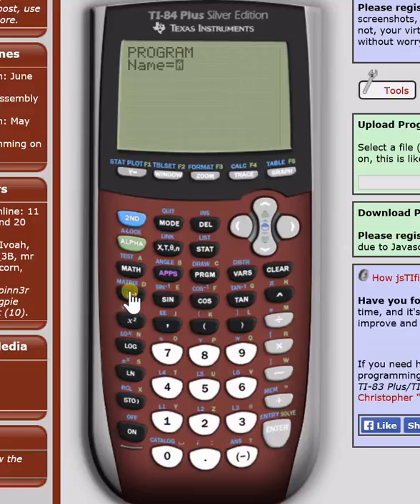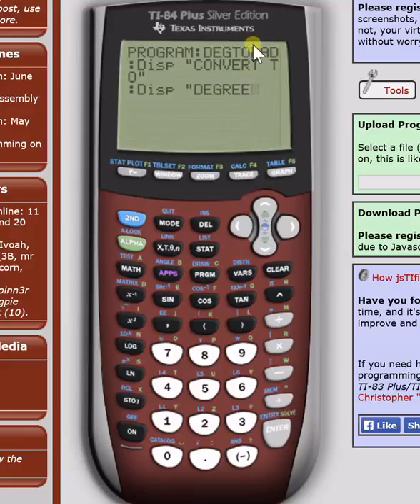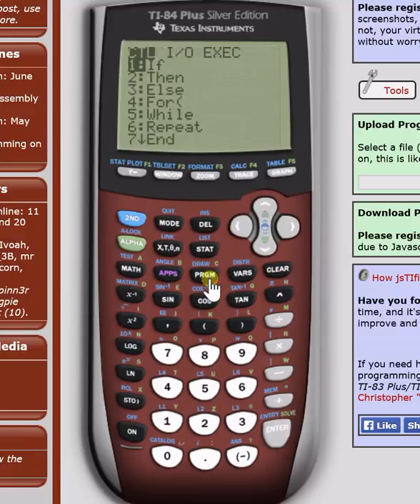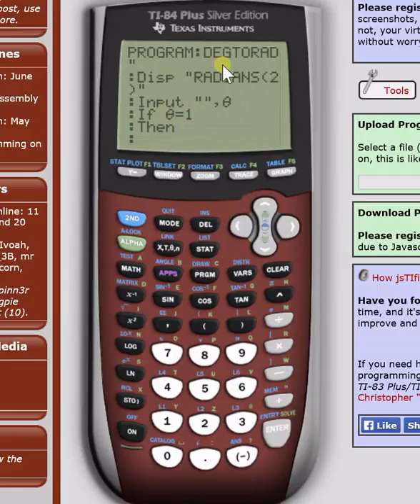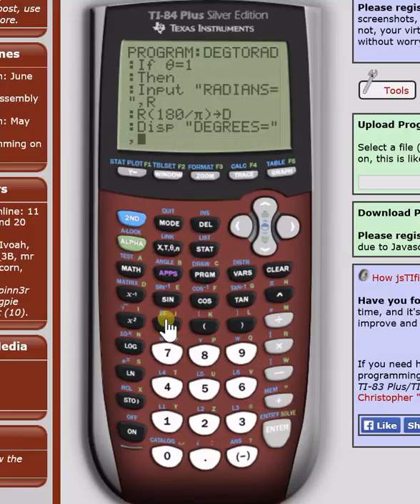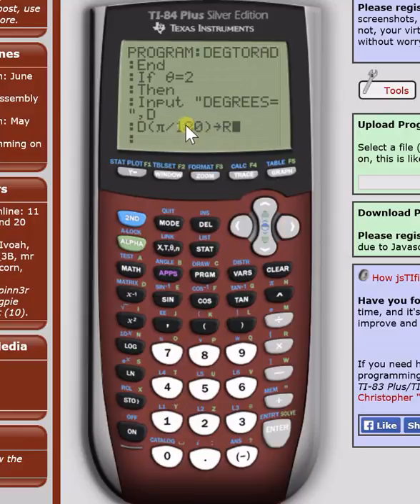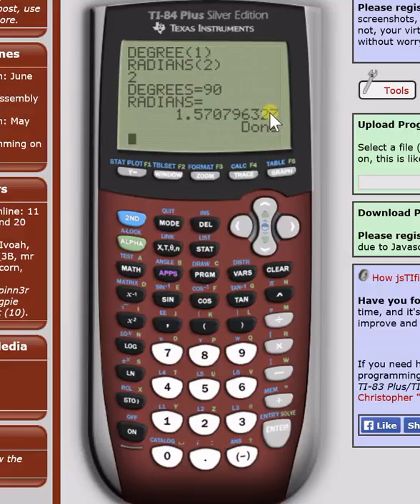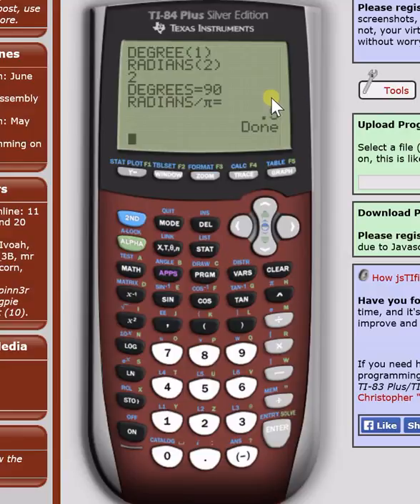Calc Tutorial - Degree to Radian Converter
Where we show you how to make a degree to radian converter on your calculator, while also showing you how to use if then statements.